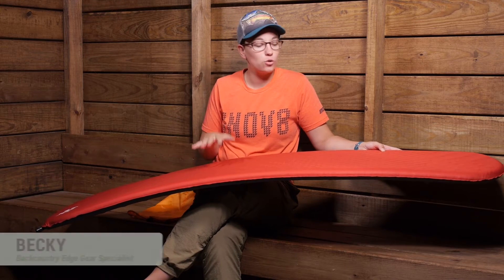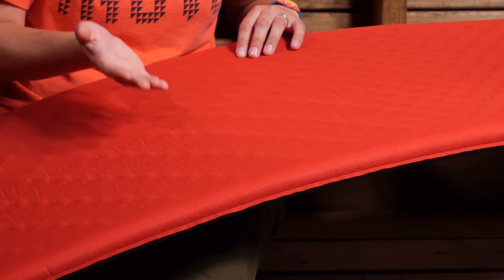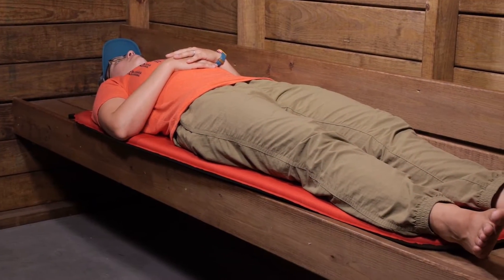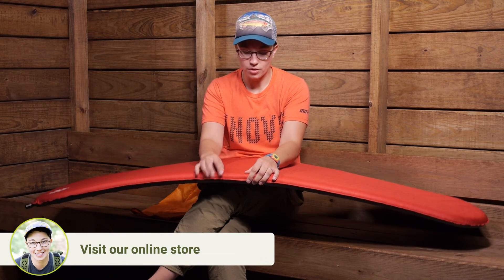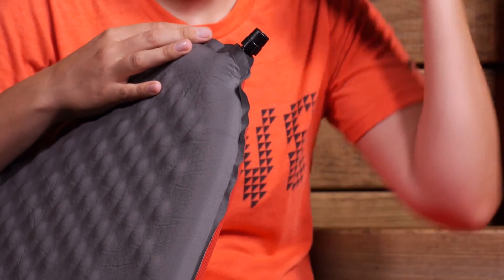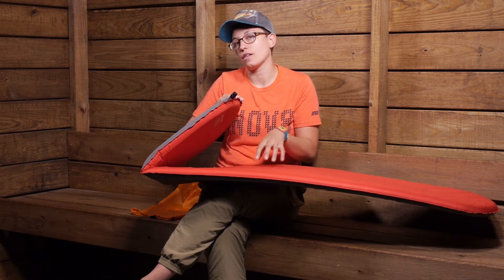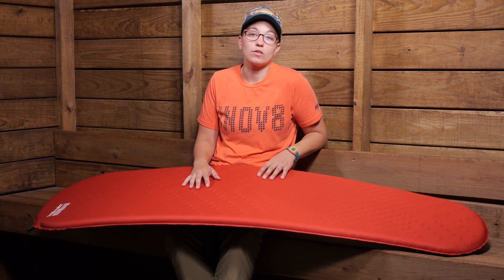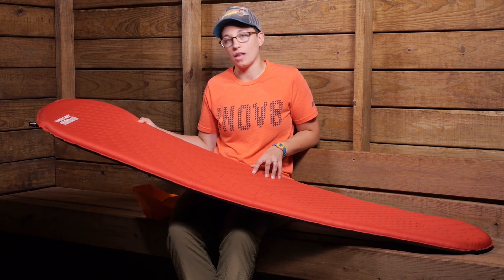Therm-a-Rest Women's ProLite Plus Self Inflating Sleeping Pad